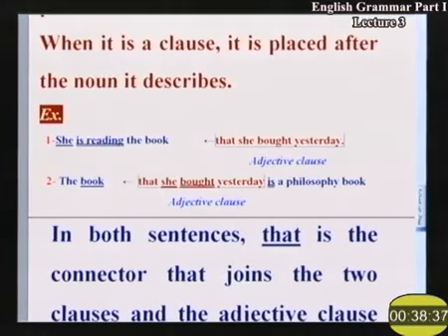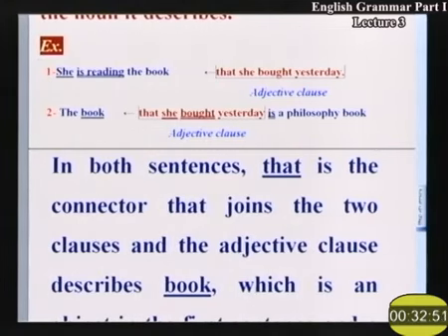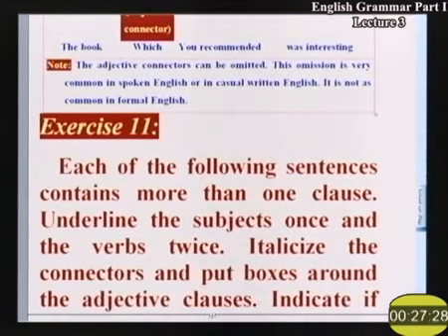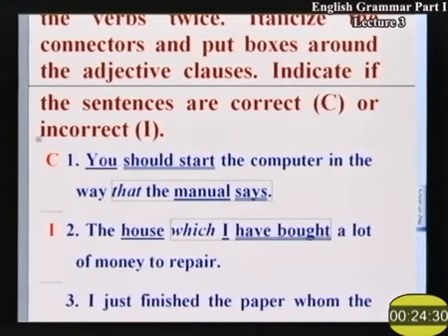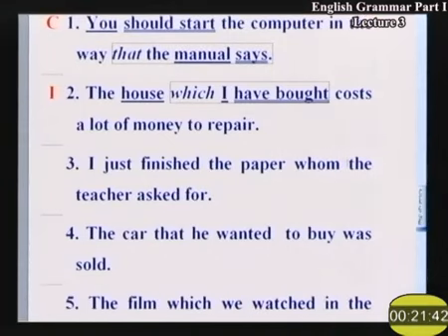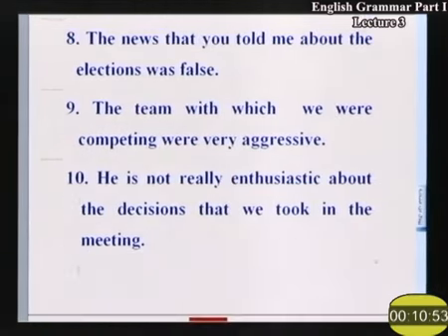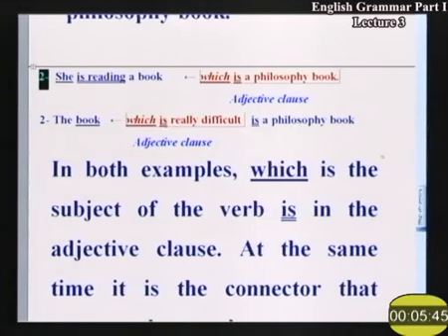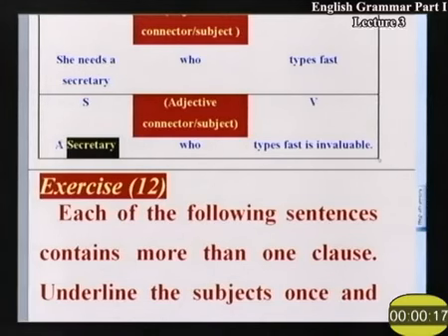المحاضرة الثالثة د هدى عياد 1103 آداب انجليزي